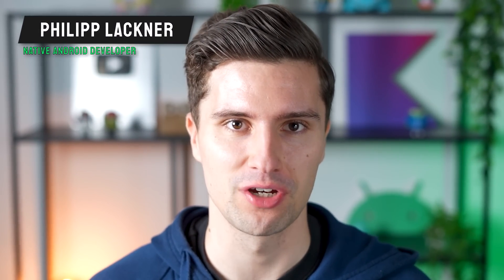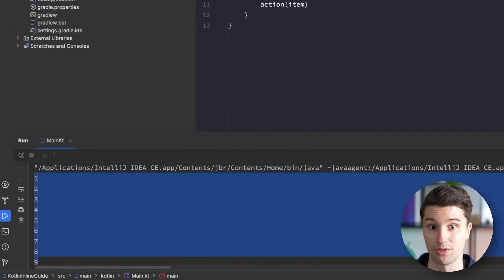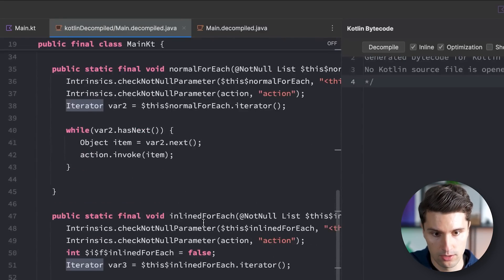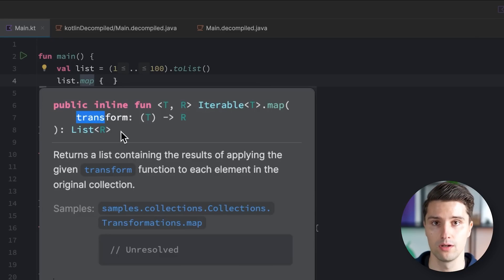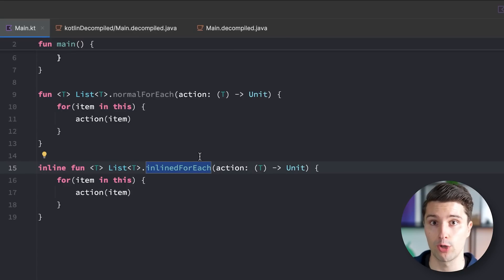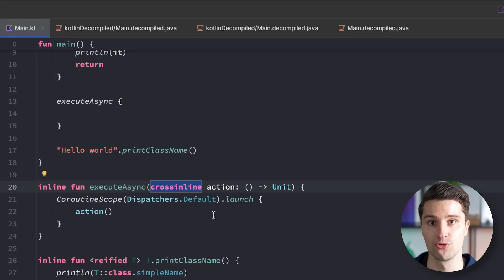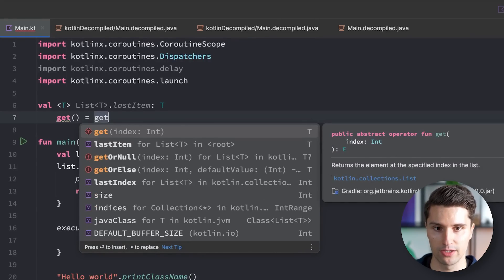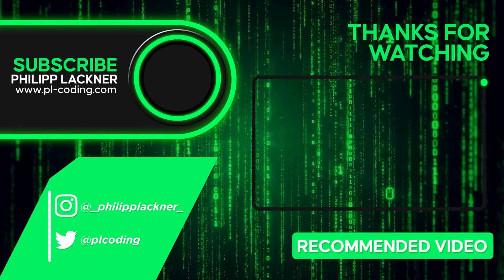FULL Guide to Kotlin's Inline Keyword (inline, crossinline & noinline)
In this video you'll learn everything you need about the different inline keywords in Kotlin (inline, crossinline, noinline) as well as how you can use them to inline functions, classes and variables.